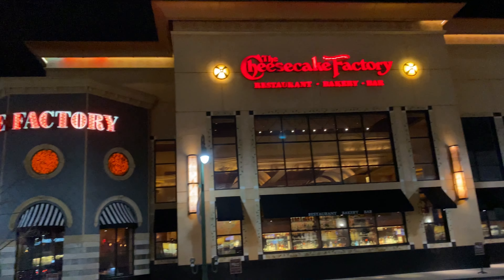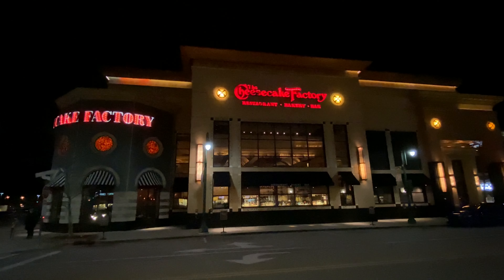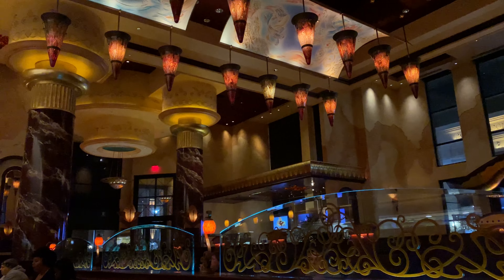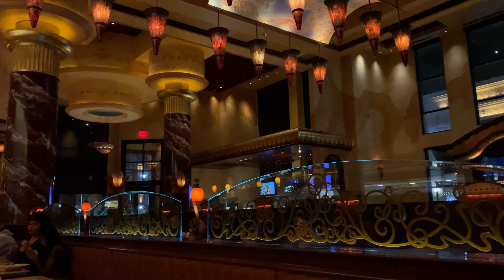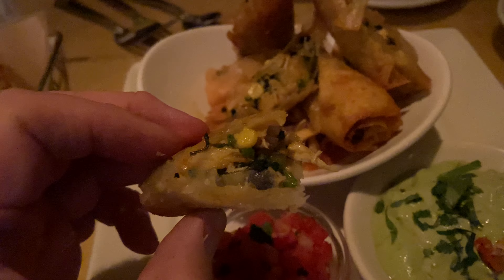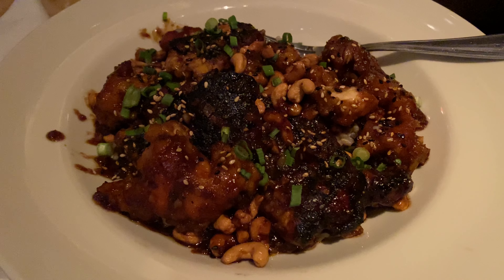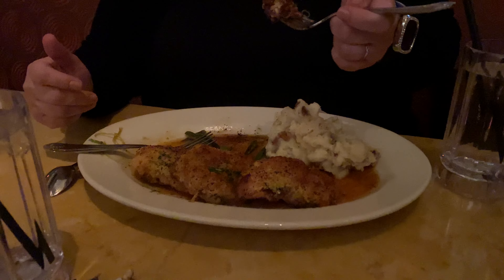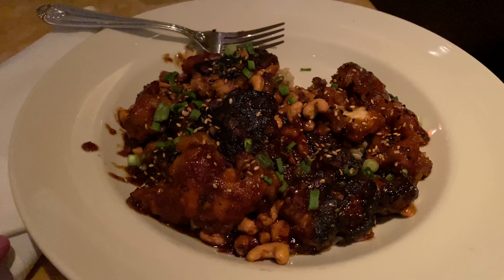Before you go out for spicy food...watch this.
Spicy and Cheesecake are two things you wouldn't expect to go together.  But, if you look you can find spicy about anywhere. Join the family and I as we splurge on a bit of fancy dining at the Cheesecake Factory.